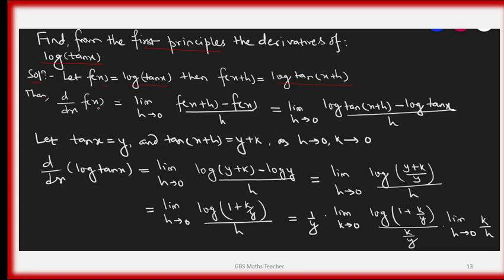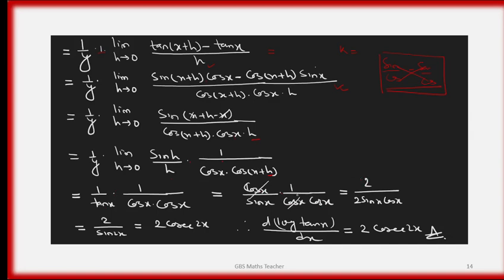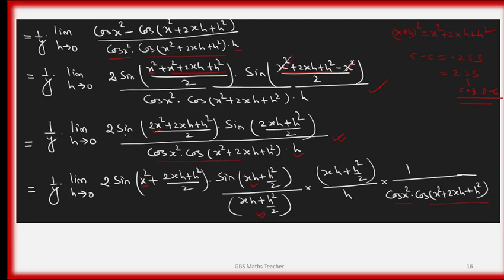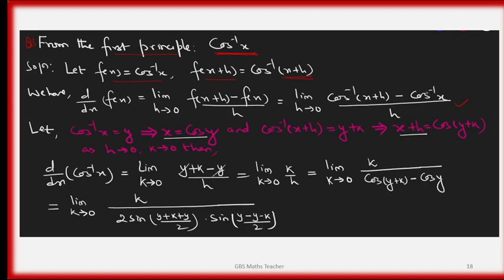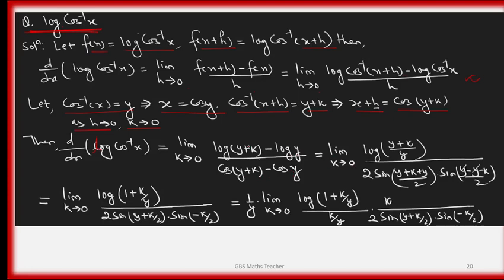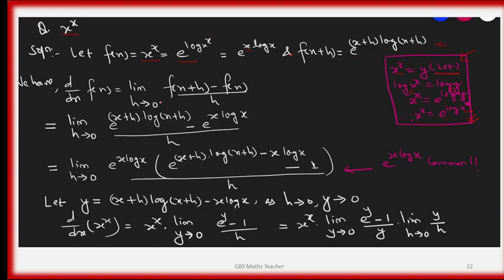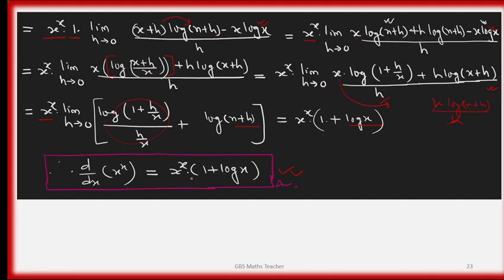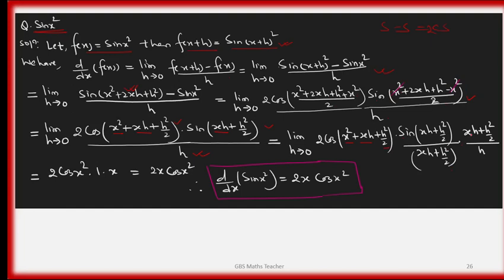Derivatives from the First Principle Class12 # Maths#Selected Questions